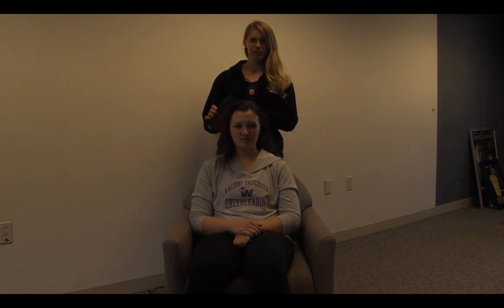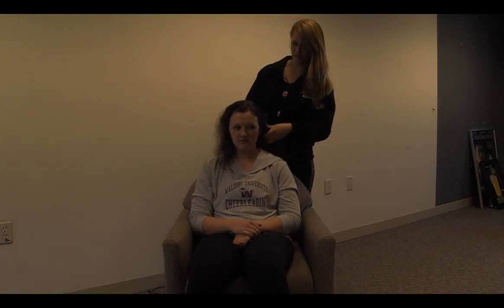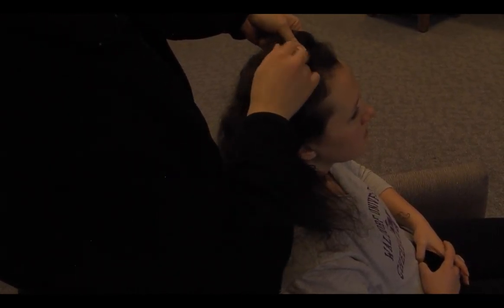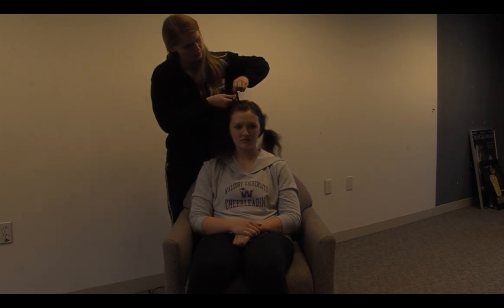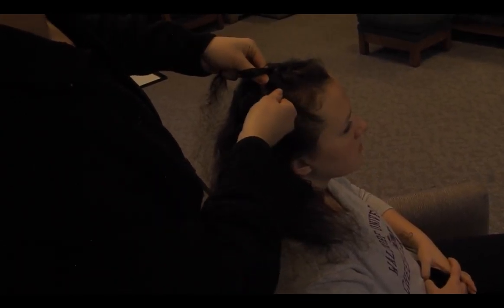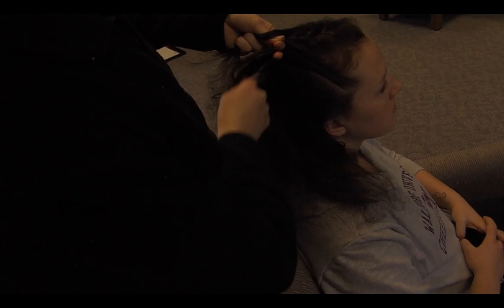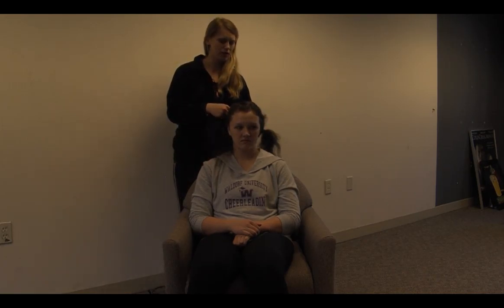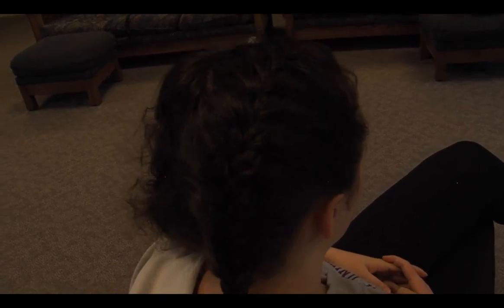victoria how to rough